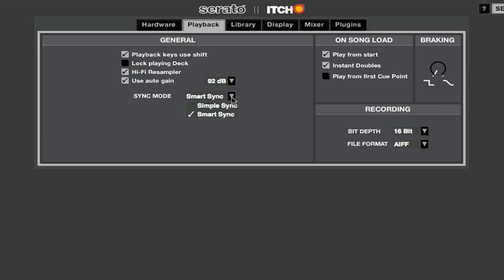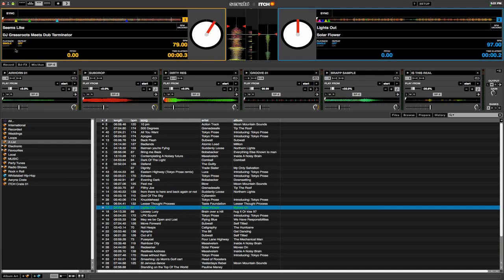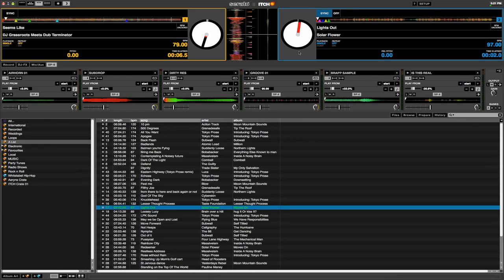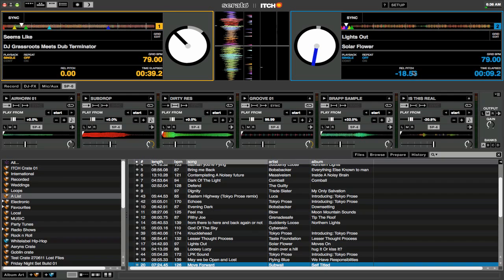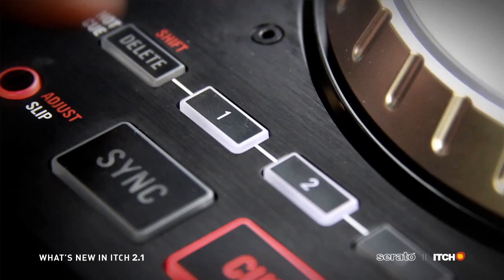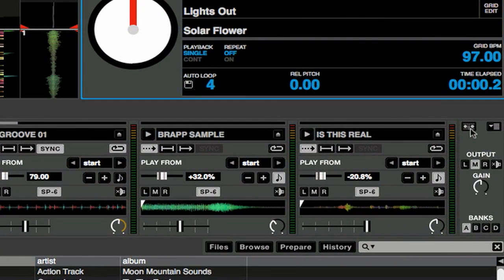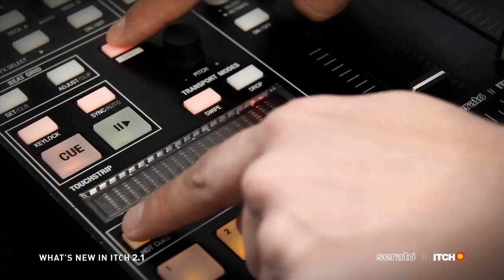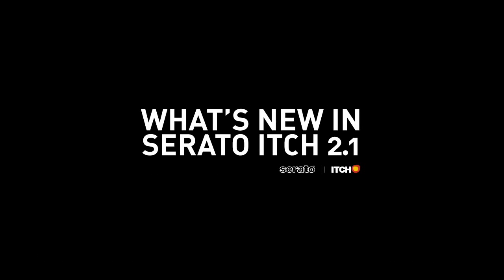What's New in Serato Itch 2.1? - Production Room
An overview of the new features and improvements added to Serato ITCH 2.1. Available now as a free update